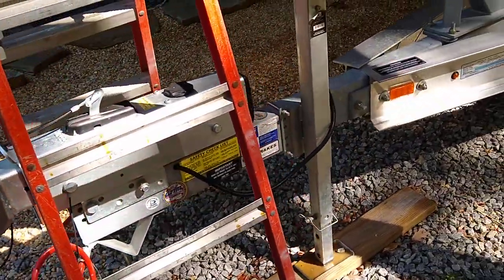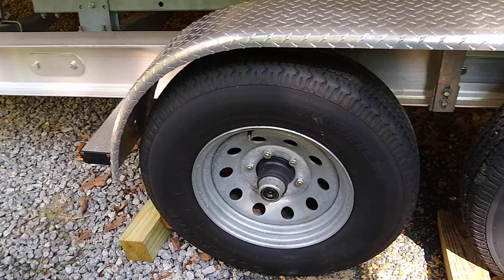2006 Larson 260 Cabrio